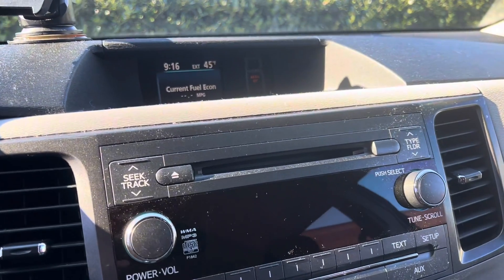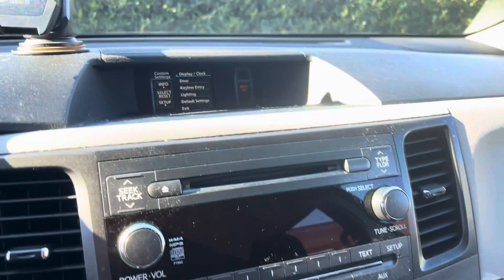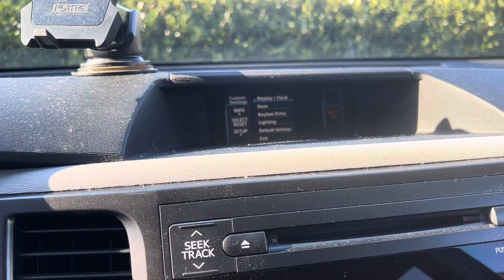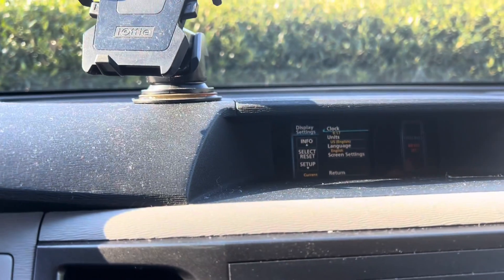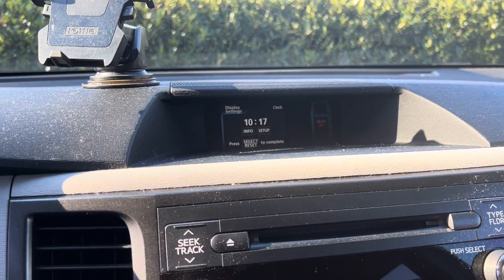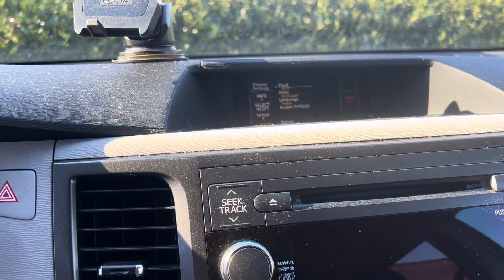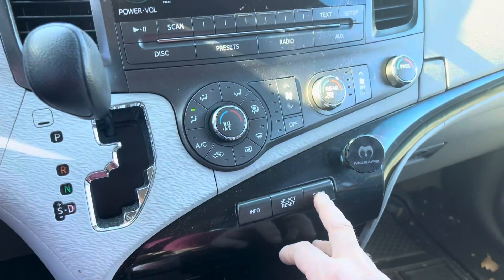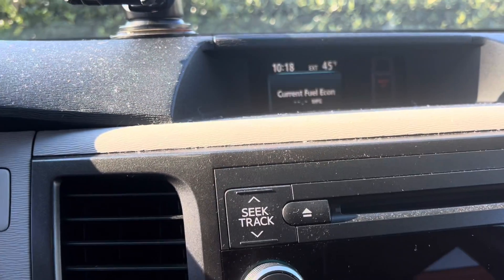How to Change Your Van’s Clock Time in a Toyota Sienna (2011)! Spring Forward / Fall - by DIYNate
In this quick video, DIYNate needed to change his clock time in his 2011 Toyota Sienna, but the manual wasn’t clear on how to do this and neither were the buttons on the console.  Once he found the right starting button (Setup), things became much more clear.  The starting point was the hardest part which is probably why you are watching this video!

🪚 Looking to for some tools or project supplies for your DIY efforts?
🟧 Of course, shop The Home Depot for a wide variety of project items!
🔨 Want more product recommendations from DIYNate?
💲 Enjoy this content and want to support DIYNate's efforts?

In this video, DIYNate walks through what should be a straight forward process on updating his Toyota Sienna 2011 clock and changing the time to spring forward.  However, finding the starting point to enter through the setup mode, then clicking on the buttons to navigate the change made it not as intuitive as it probably should have been.  So, DIYNate recorded this video for you (and for his future benefit - the next time he forgets how to do it).

If this video gave you inspiration to take on this easy fix, please share through the comments.  Would love to hear your experience or other thoughts or ideas if you watched this video.  Certainly appreciate you watching!

For other ways to support DIYNate or see my other content and information, please check out my

DIYNate